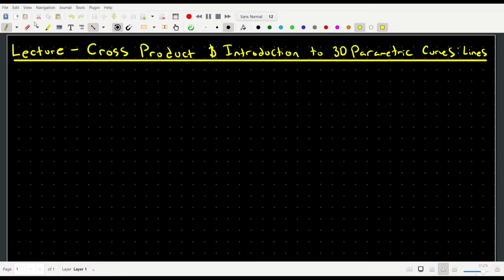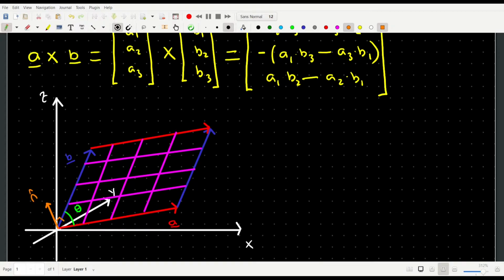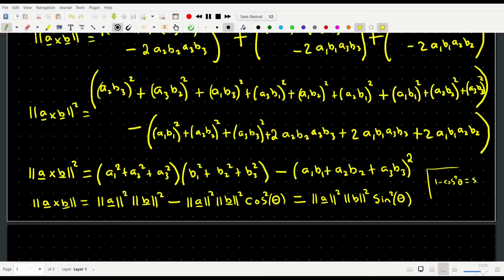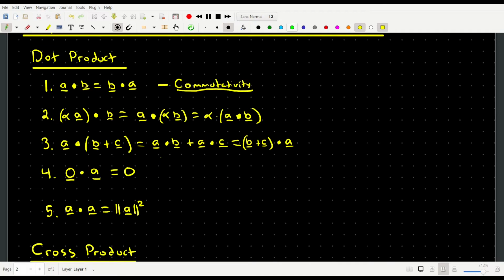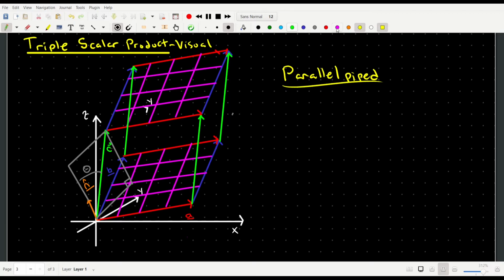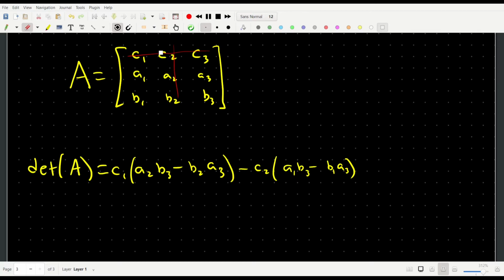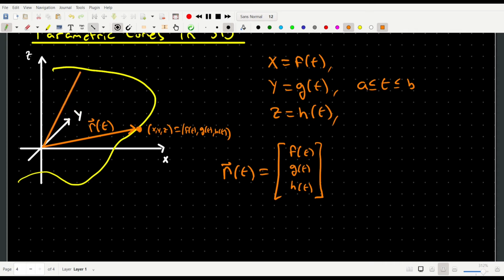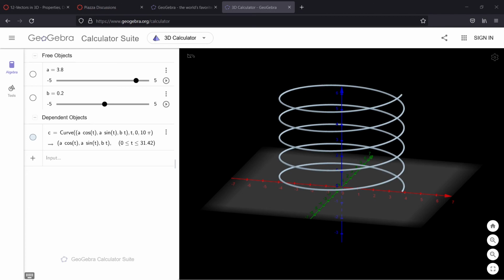Lecture 21: Cross Product of Vectors and introduction to Parametric Curves- Lines, Helix